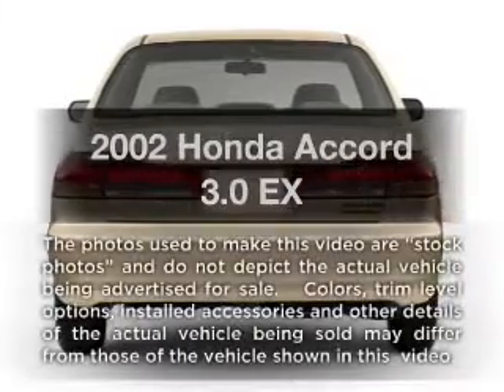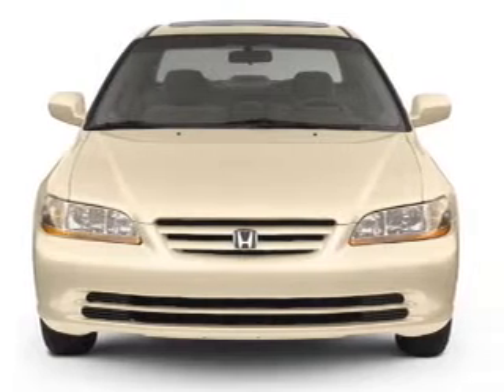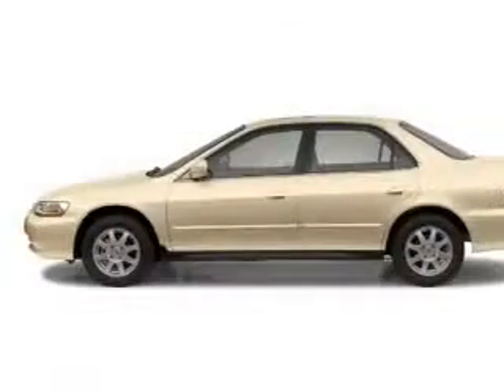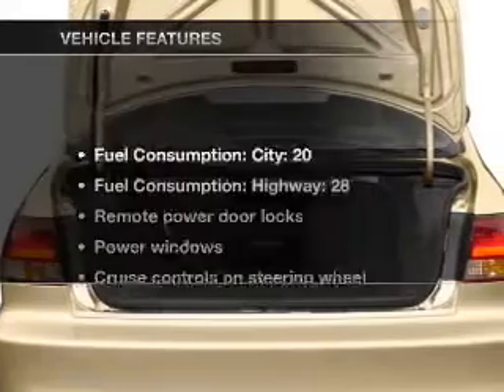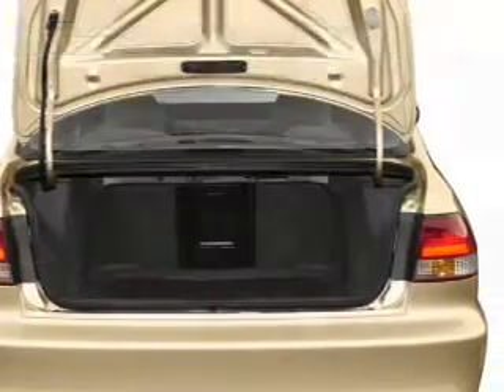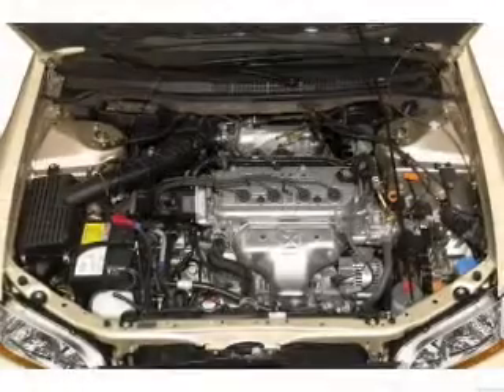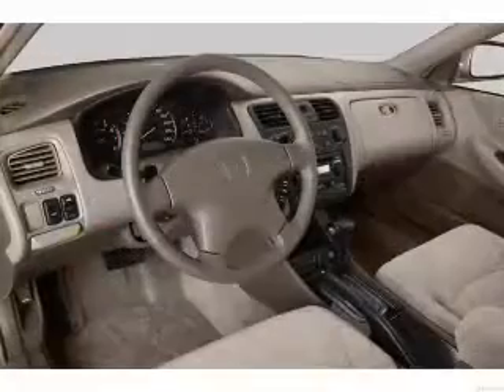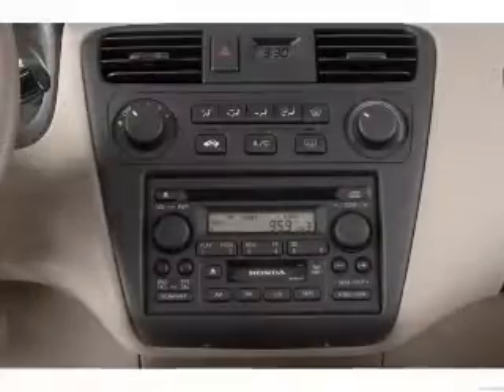2002 Honda Accord - Indianapolis IN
Year: 2002
Make: Honda
Model: Accord
Trim: 3.0 EX
Engine: 3.0 liter 6 cylinder 24 valve
Transmission: 4-Speed Automatic
Color: White
Mileage: 137468
Address:
4505 W 96th Street 96